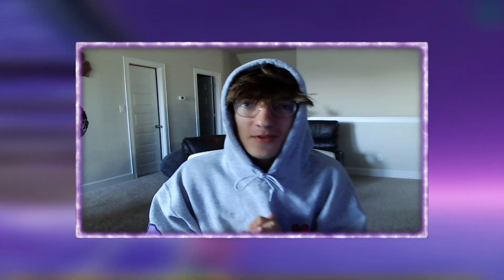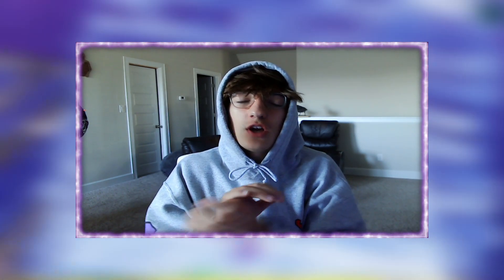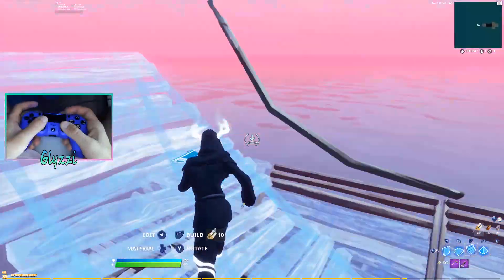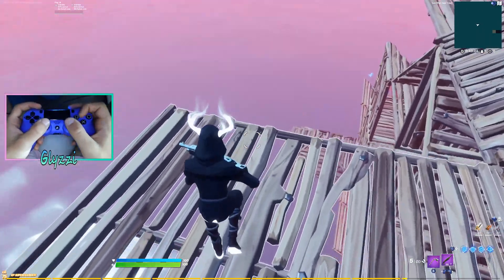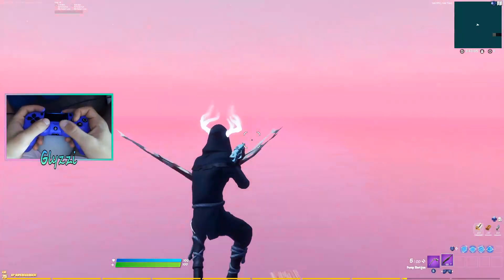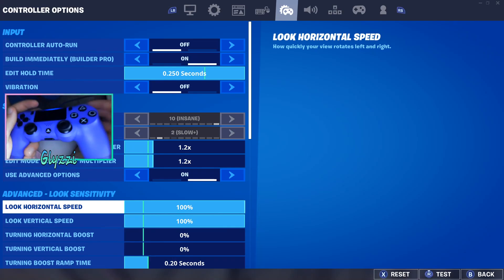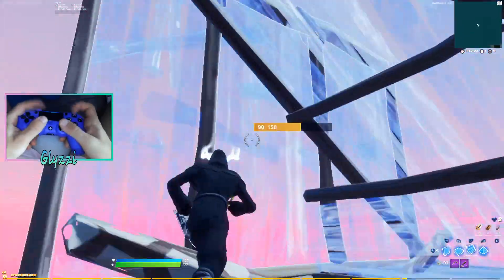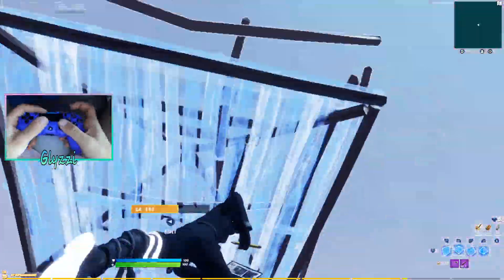3 TIPS To Help You Learn Claw FAST and EASY (HANDCAM)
Today we go over some tips to learn claw fast